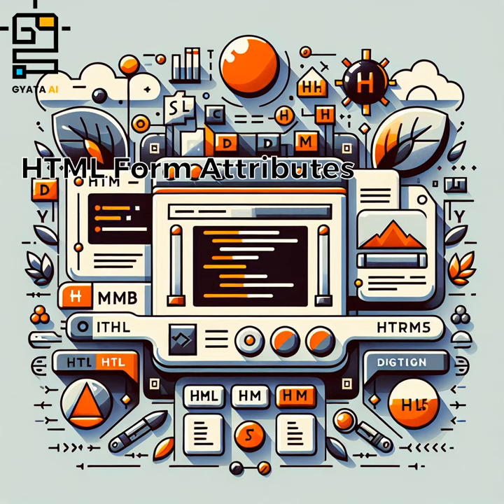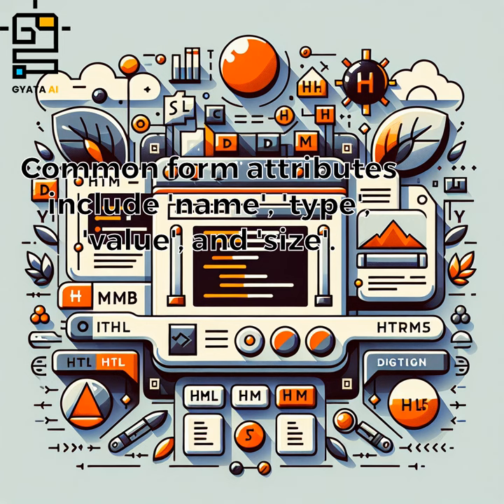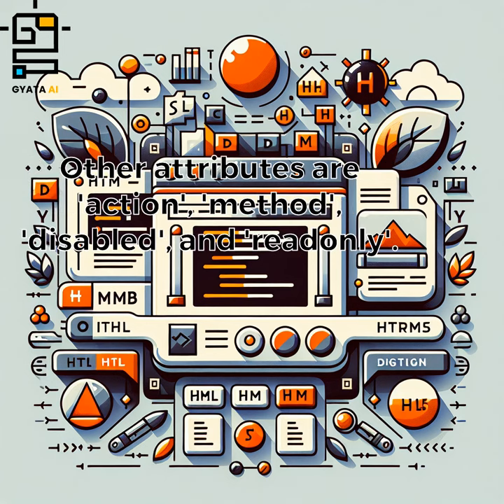Exploring HTML Forms With HTML5: A Comprehensive Guide